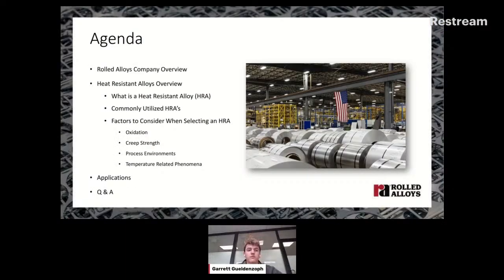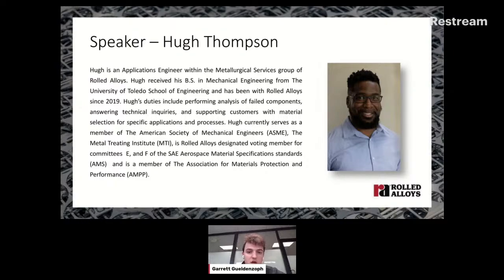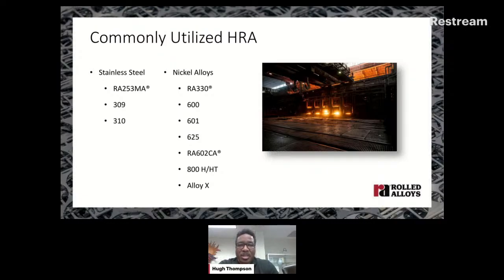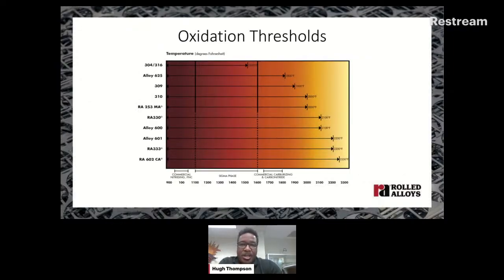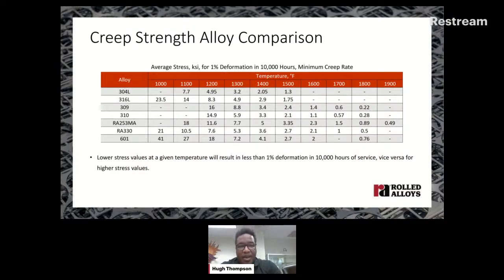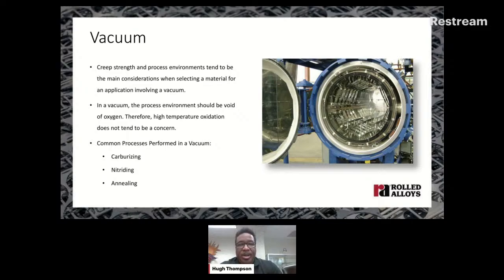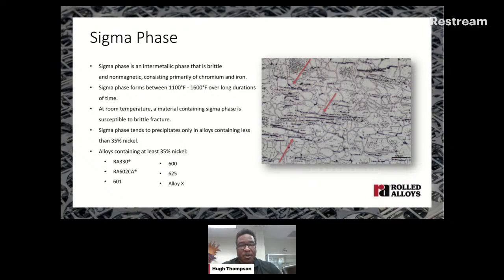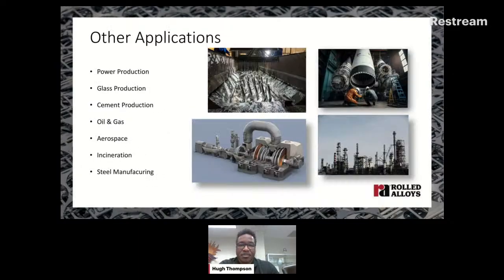Intro to Heat Resistant Alloys - Rolled Alloys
We have been supporting the heat-resistant alloy market for over 70 years. Many different industries, such as thermal processing, chemical processing, and power generation, depend on the capabilities of these alloys to perform day-to-day activities.

In this webinar, we will explore the world of wrought heat-resistant alloys. The listener will be introduced to commonly utilized heat-resistant alloys, factors to consider when selecting a heat-resistant alloy, and some industrial applications within specific industries. This webinar will conclude with a Q & A session where our Metallurgical Services group will answer specific heat-resistant alloy-related questions.